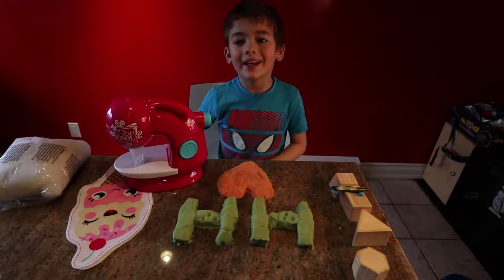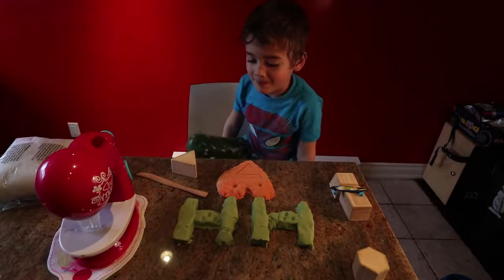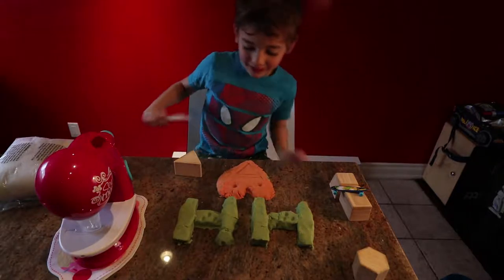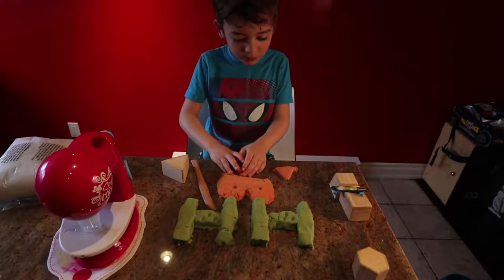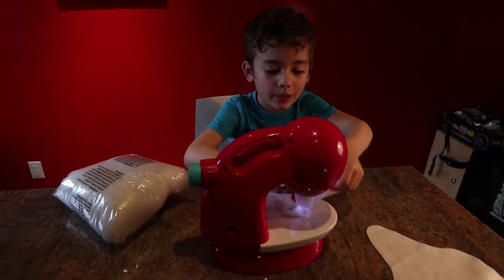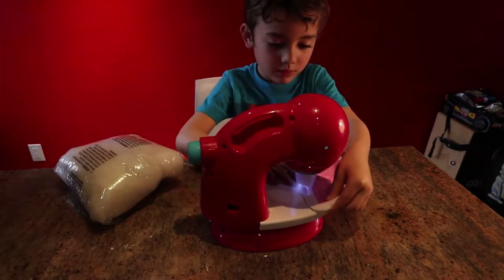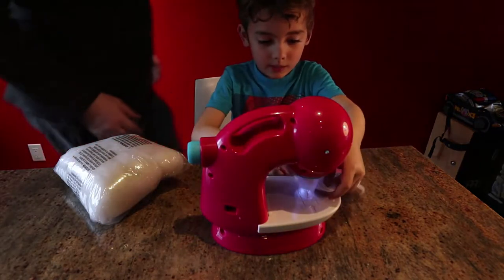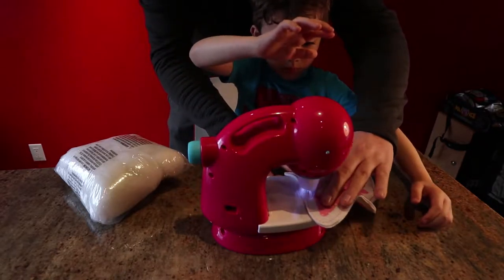Rainy Day Activities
On a rainy day, you need to make fun out of stuff that you have around the house.  Hudson turns to both Kinetic Sand and his Sew Cool to make the day more interesting.